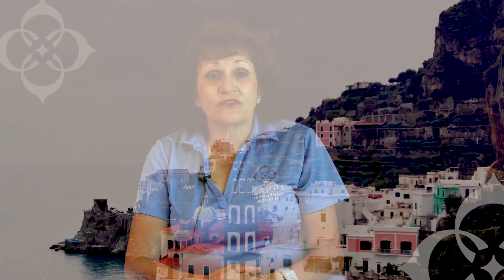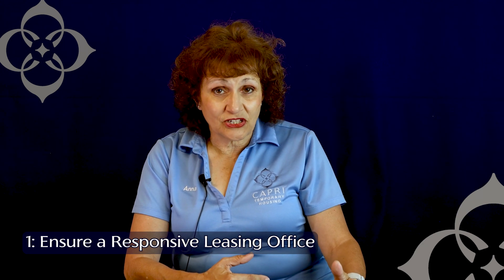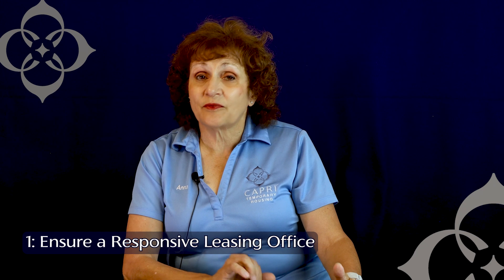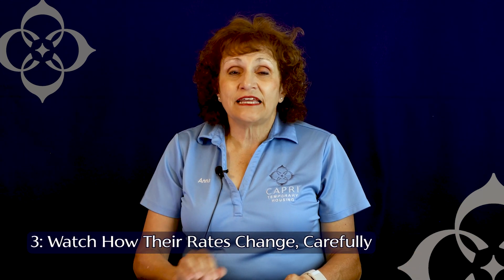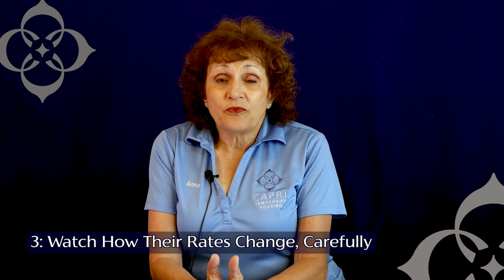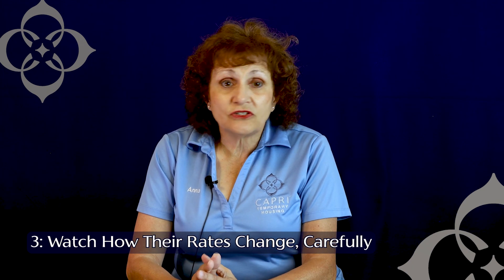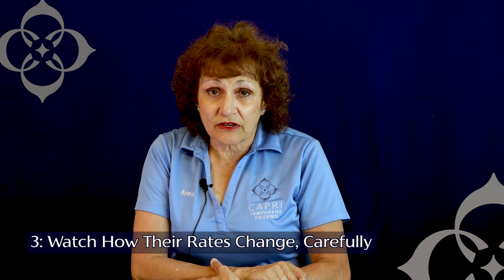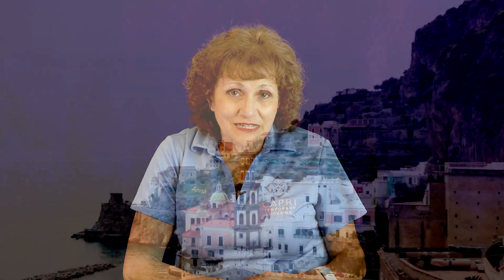Apartment Hunting Tips: How Professional Apartment Hunters Evaluate a Community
Apartment hunting is exhausting, no matter who you are or how you’re approaching it. But as professional apartment hunters, we’ve got a few tricks up our sleeve that make it easy to be sure we’re picking a great community for our clients. Today Anna is sharing those apartment hunting tips with you!

Intro: 0:00-0:14
Tip 1 – The Leasing Office: 0:14-0:57
Tip 2 – Reviews. Reviews. Reviews: 0:57-1:50
Tip 3 – Watch Rate Changes: 1:50-3:01
Thanks For Watching: 3:01-3:13